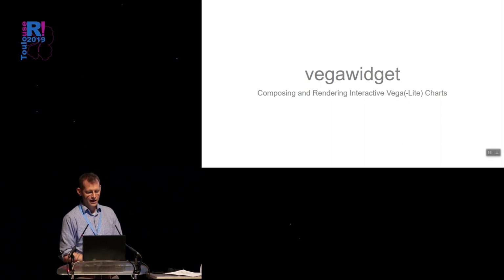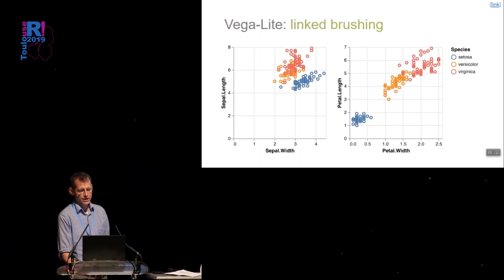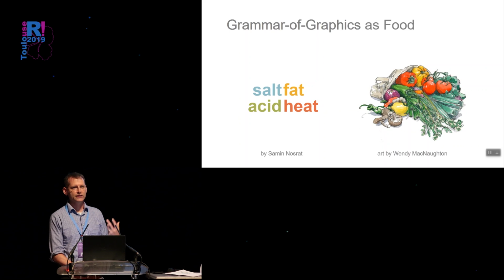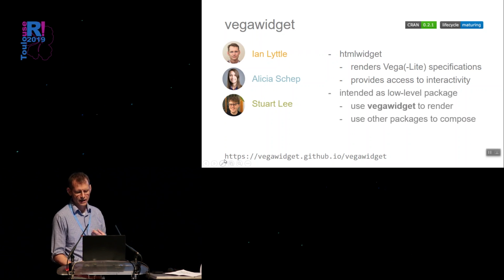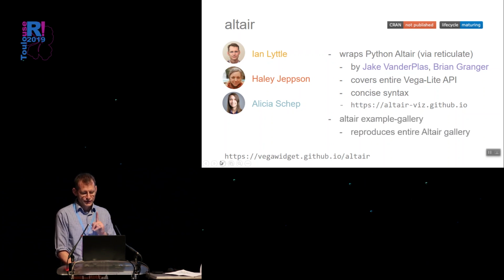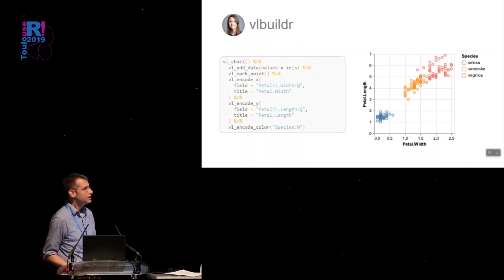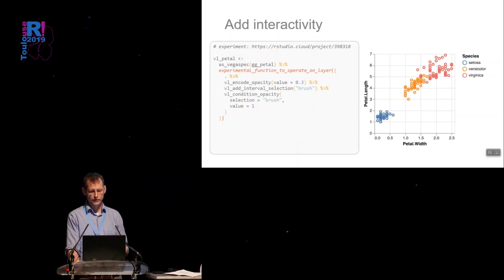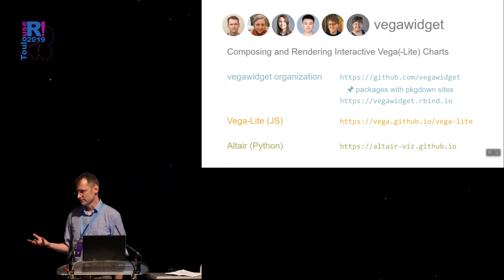useR! 2019 Toulouse - Talk Visualisation - Ian Lyttle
"Vegawidget: Composing and Rendering Interactive Vega(-lite) Charts"